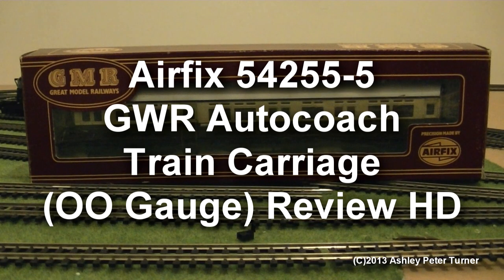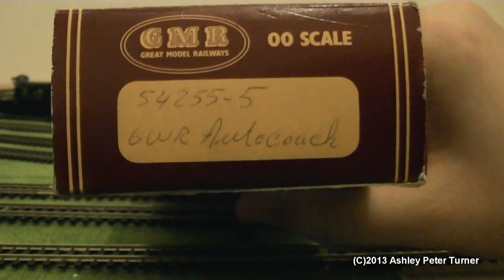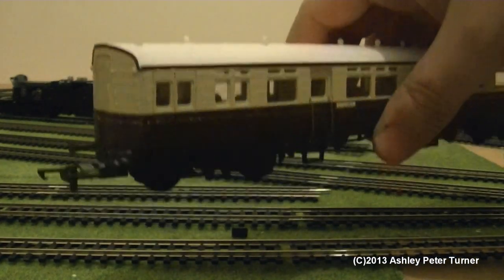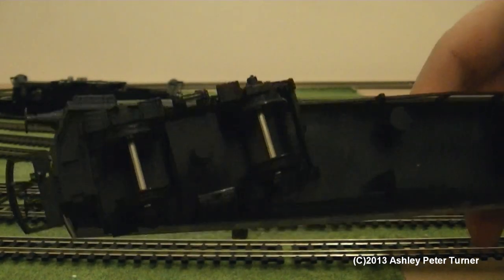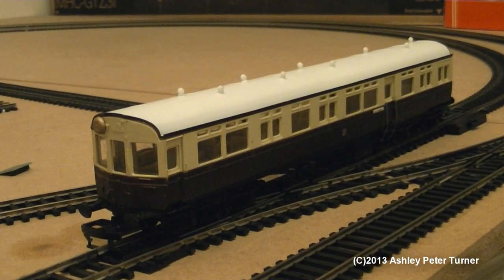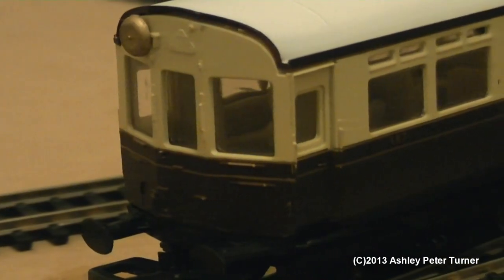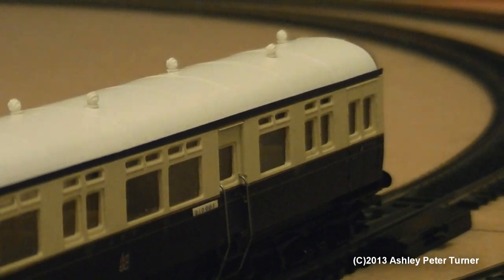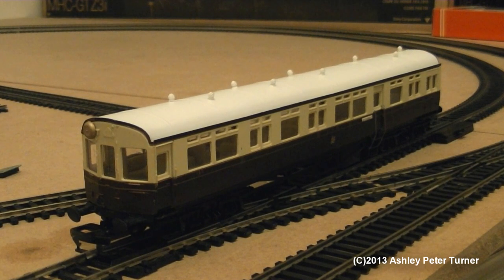Airfix 54255-5 GWR Autocoach Passenger Train Carriage (OO Gauge) Review HD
As requested by "TheRodentChannel" (link is ), this is a more in-depth review of the Airfix GWR Autocoach that was released in 1979 so its slightly older than me. The model hasn't really changed much since the tooling passed through Dapol and it it still be used to Hornby today. The model has couplers at both ends and also plastic wheels which are going to be swapped out for metal wheels as they give smooth running and less drag. The detail is very nice for its age and the main passenger access door has metal handrails but sadly is let down by moulded handrails on the front and driver access cab doors. This model will make a nice companion for the GWR Pannier Tank that can be seen in the "Hornby R2283 West Country Review" video running in the background. So I decided not to repeat the same thing here as I like to keep my videos individual. But I will still give this 34 year old model a fair score.